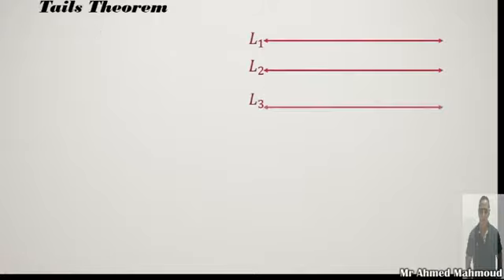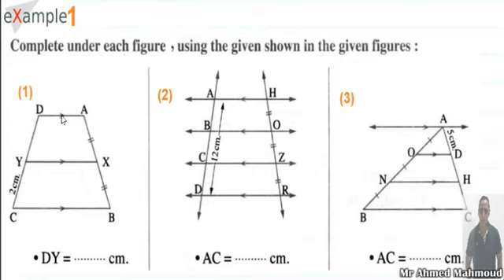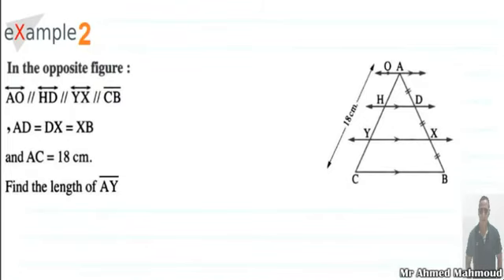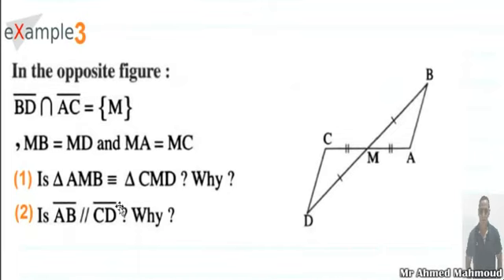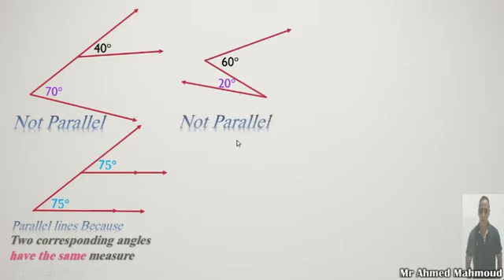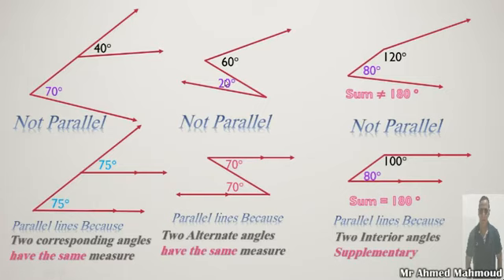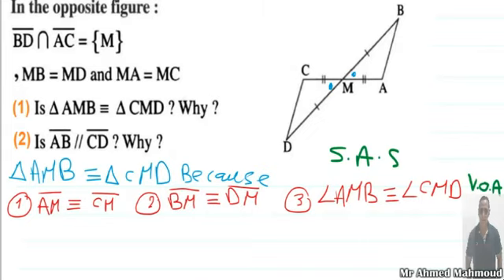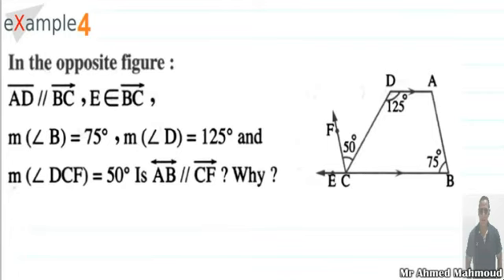Geometry 1st prep 1st term Unit 4 lesson 4 Parallelism part 2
explaining the lesson , the rules and solve many problems on it